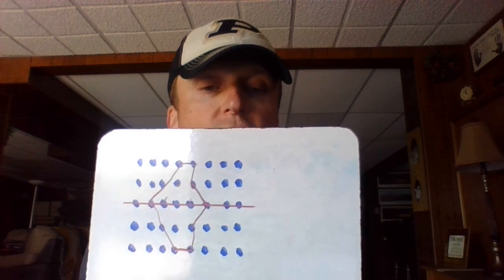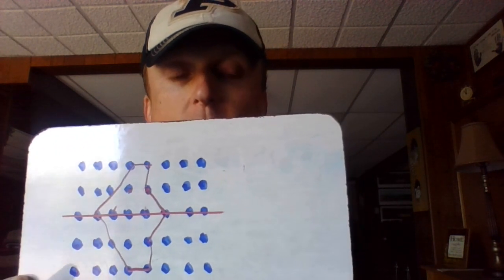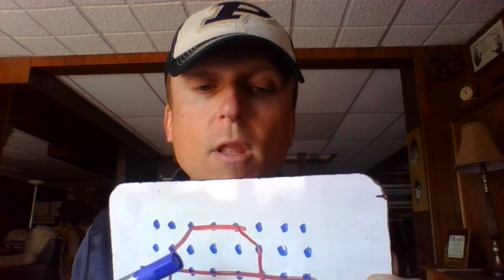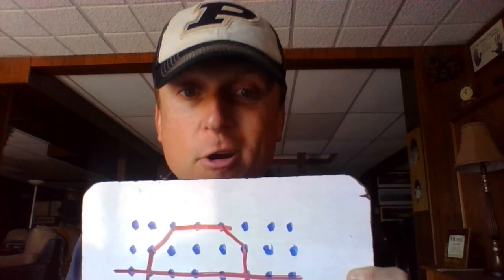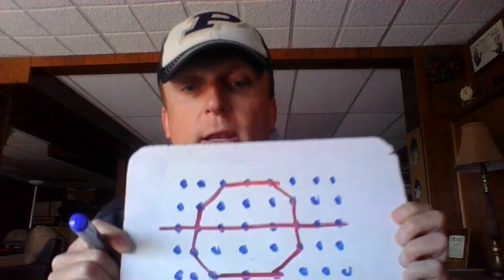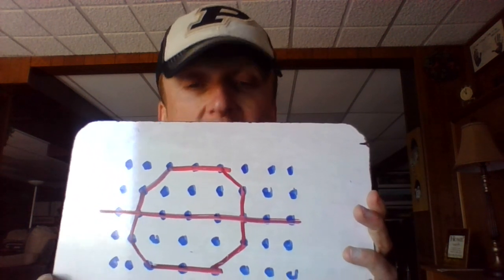May 11 Drawing with Lines of Symmetry